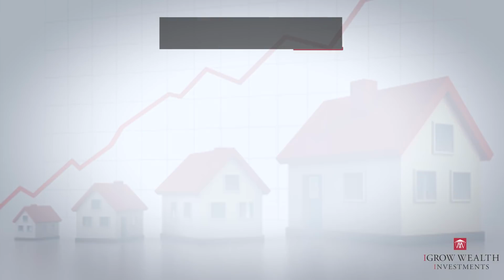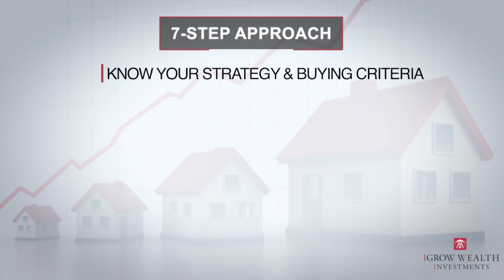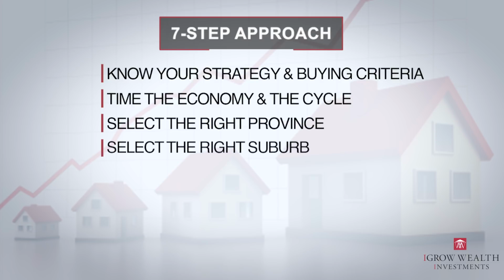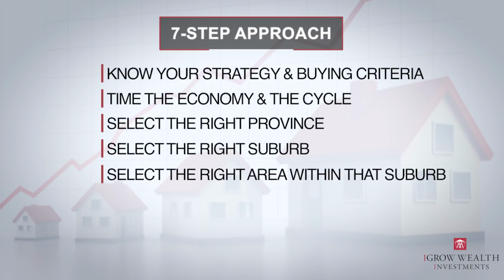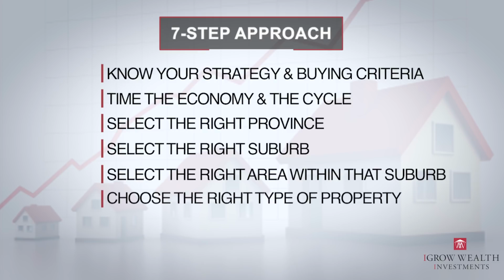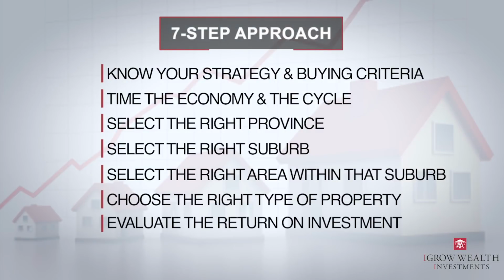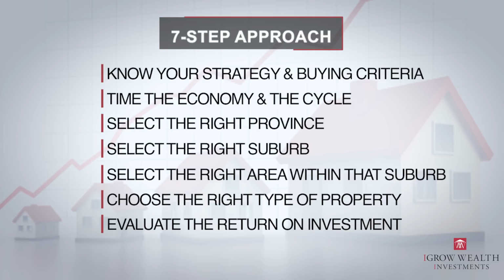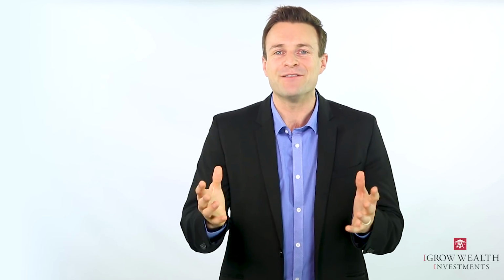How Do I Buy The Right Property And Beat The Market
🔍 First-time investor? Check this out

Master the Art of Property Investment with IGrow Wealth Investments

Welcome to another insightful video by IGrow Wealth Investments, where our CEO and founder, Jack Fisher, dives into the crucial aspects of making intelligent real estate investments. Ever wonder how some investors consistently outperform the market, choosing the right properties at the right time and place? This video unveils the strategies that can propel your property investment journey to success.

Discover Our 7-Step Approach to Beating the Market:

Know Your Strategy and Buying Criteria: Identify your focus, whether it's building an asset base or generating cash flow.
Timing the Economic Cycle: Understand the broader economic environment to make timely investment decisions.
Selecting the Right Province: Each province has its cycle; select one that aligns with your investment timing.
Choosing the Right Suburb: Look for suburbs with strong demographics, economic drivers, and a proven track record for growth.
Finding the Right Area: Dive deep into the chosen suburb to identify the most desirable areas for investment.
Picking the Right Type of Property: Analyze which property types are performing best in your selected area.
Analyzing the Numbers: Use a real estate investment program to objectively evaluate potential returns.

Expert Insights: Jack Fisher shares his vast experience and knowledge, providing you with a blueprint for success.
Actionable Strategies: Each step is designed to help you make informed decisions, reduce risk, and maximize returns.
Long-Term Success: Learn to build a sustainable and profitable property portfolio that stands the test of time.
Join IGrow Wealth Investments as we guide you through the intricacies of property investment, equipping you with the knowledge to make strategic decisions that lead to financial freedom.